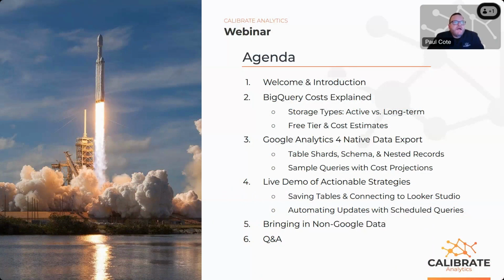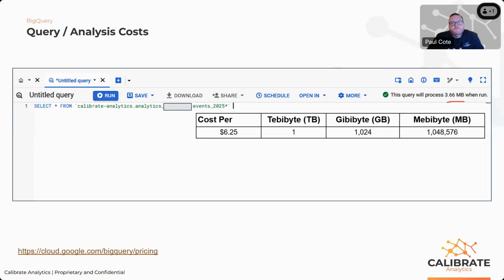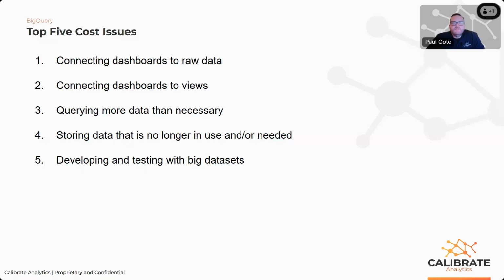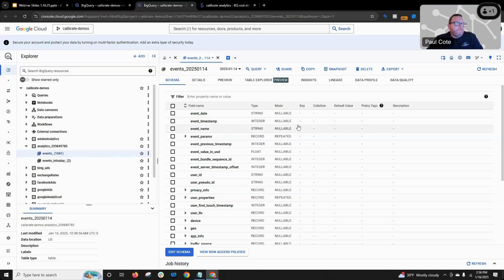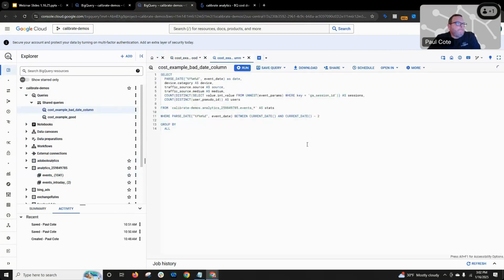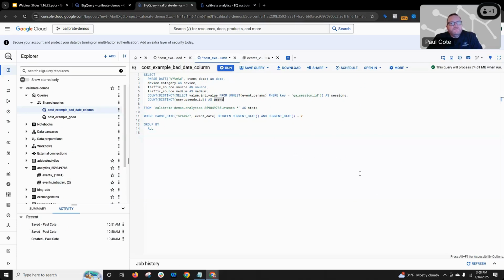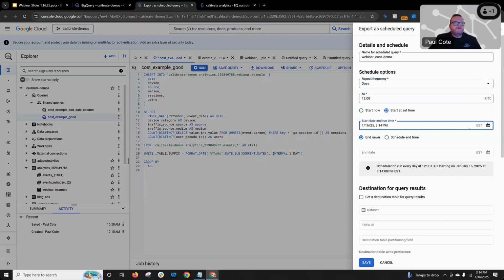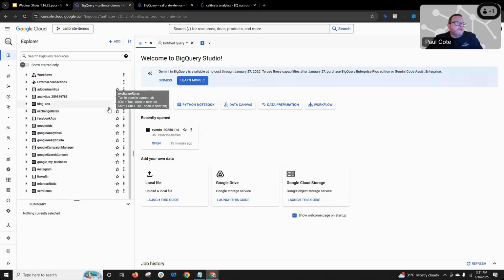Calibrate Analytics Webinar: Controlling Rising BigQuery Costs Related to GA4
In this webinar, we break down how BigQuery costs are calculated and share practical ways to keep them under control.

You'll learn how to:
✔️ Automate raw data summaries (e.g., GA4 BigQuery export)
✔️ Limit queries to desired table shards
✔️ Connect Looker Studio to BigQuery data

𝑯𝒊𝒈𝒉𝒍𝒊𝒈𝒉𝒕𝒔

0:00 Introduction

2:21 Overview of BigQuery storage costs

5:55 Overview of BigQuery query costs & forecasting

9:51 Viewing your BigQuery billing details & history

11:18 The Top 5 BigQuery-related cost issues we see

11:48 Cost Issue 1: Connecting dashboards to raw data

13:32 Cost Issue 2: Connecting dashboards to views

14:38 Cost Issue 3: Querying more data than necessary

16:13 Cost Issue 4: Storing data that is no longer used/needed

17:21 Cost Issue 5: Developing/testing with big datasets

18:18 Cost-effective ways to work with GA4 data in BigQuery

39:12 Pulling BigQuery data into a Looker Studio dashboard

42:55 Adding non-Google data sources to Looker Studio reporting

43:22 How to find Launchpad ETL in the Google BigQuery Partner Center